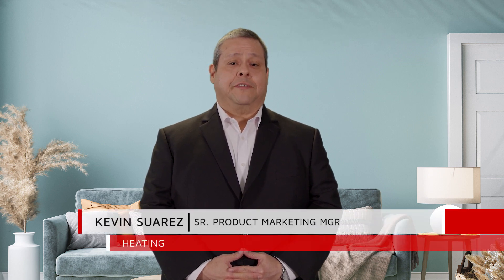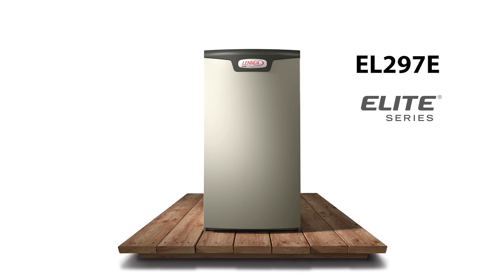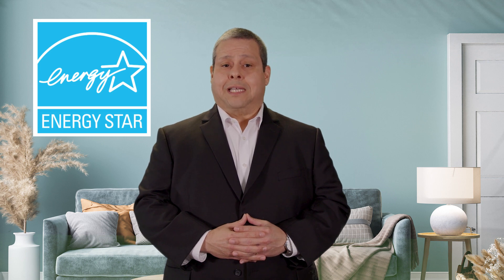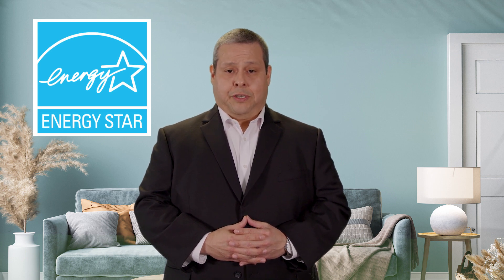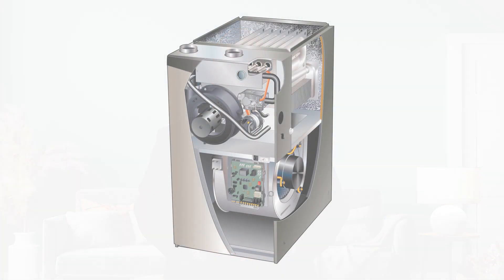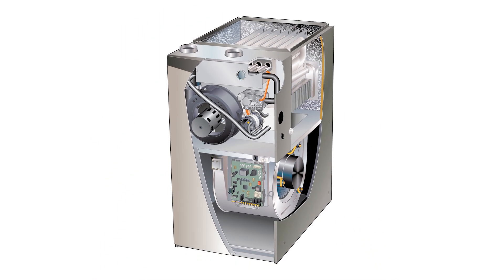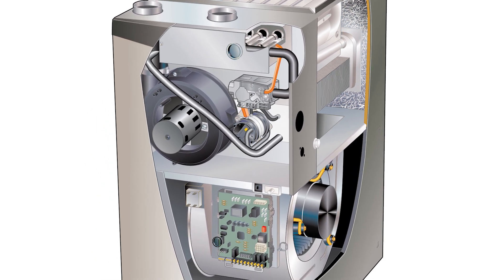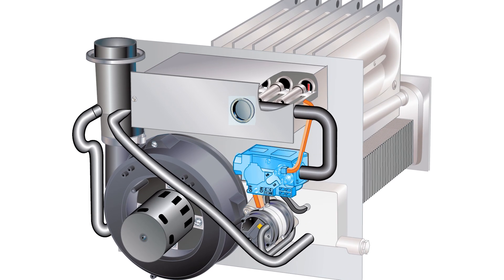The Introduction of EL297E Gas Furnace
The new EL297E has all the features and benefits you’ve come to love and expect with the EL296E and more such as the addition of a 97% AFUE rating making this new furnace 25C Tax Credit eligible.  Are you ready to elevate your customer’s air to the next level?